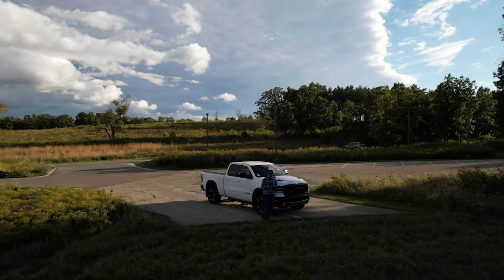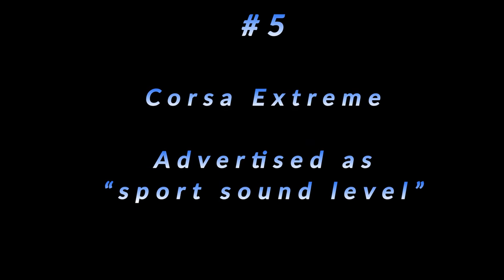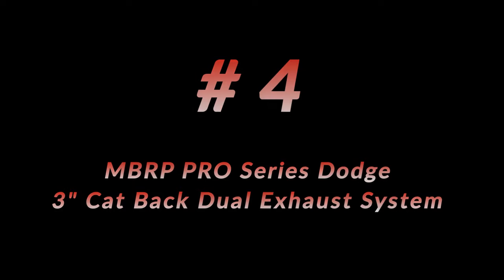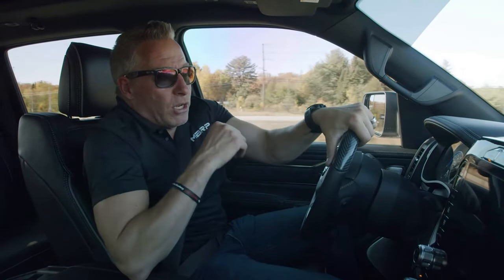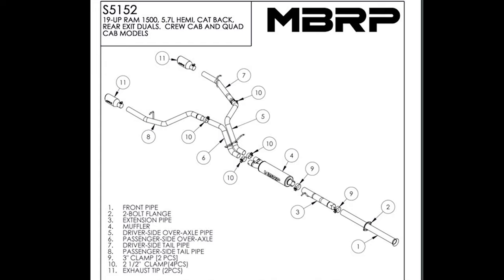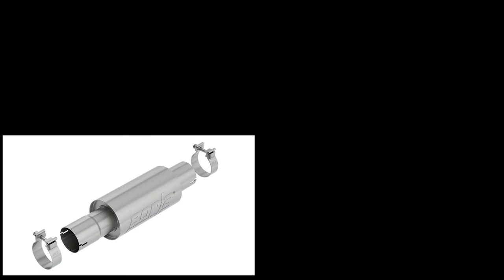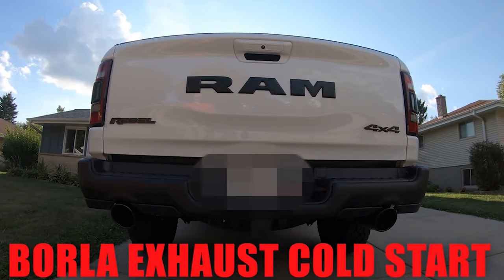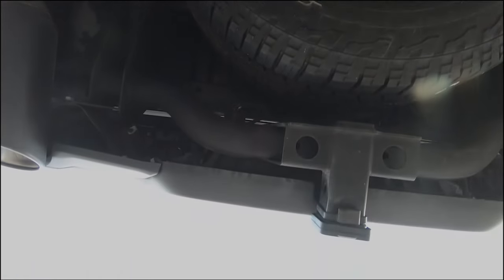Ram 1500 Bolt on exhaust | Best systems to consider before you buy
My top 5 picks for the best Ram 1500 Exhaust. 5.7 Hemi  Borla S-type, Borla Atak, AWE, Corsa
Things in this video and other helpful items ⬇⬇⬇⬇ See heads up note below!

Just a heads up If you are considering replacing your stock exhaust.
I don't know why Ram Designed the stock exhaust such that It cannot be removed on the ground without cutting it out...?
I had to cut mine out. Job Was not Difficult, Cutting was the worst part.
Looks like its even kind of a pain to get out with a lift without cutting.

Like grilling?
**Additional savings for watching my video:
use "ignite" at checkout to save an additional 5% on your order

Kits featured in this video:
#1 - Borla S-Type Exhaust kit ➡️
Advertised as “Classic racing howl”
Chrome tips – Part# 140752
Black tips – Part# 140752BC

#2 - Borla Atak Exhaust kit ➡️
Advertised as “stadium volume”
Chrome tips – Part # 140753
Black tips –Part # 140753BC

Borla’s Optional resonator/muffler to dampen volume  (#1 & #2) –
Manufacture’s Part # 60667
Borla 21461 Exhaust Cleaner and Polish - 8 oz.➡️

#3 - AWE 0FG EXHAUST SUITE FOR THE 5TH GEN RAM 1500 5.7L ➡️

Advertised as “Race Profile”
T 304 Stainless steel
Mirror polished T304 tips – Product Code: S5152304

Advertised as “sport sound level”
3 tips options:
Satin polished
Black powder coat
Gunmetal PVD

In this video I will be going over my favorite ram 1500 exhaust kits.

Here is a Preview:
00:00 Intro/channel page
00:36 Stock exhaust review
01:33 Front resonator/system review
01:53 #5 Corsa Extreme Exhaust kit
03:38 #4 MBRP Pro Exhaust kit
06:58 #3 AWE OFG Exhaust Suite
09:55 #2 Borla Atak Exhaust kit
12:57 #1 Borla S-Type Exhaust kit
16:24 Outro & Surprise

2019+ Ram 1500 oil change supplies:
🚀Folding truck ramps ➡️
🚀5.7L OIL FILTER TO MAKE LIFE EASIER ➡️
🚀5.7L RAM 1500 MOTOR OIL (7.5 QTS REQ’D) ➡️
🏡3/8" Ratchet handle
🤑3/8" extension
📝Awesome oil drain pan with storage
💠 Best shop towels
🏡 Bug Juice

Air Filter
💠 COLD AIR INTAKE KIT (K&N) ➡️
📝 DROP IN HIGH PERFORMANCE AIR FILTER:
💠 STOCK AIR FILTER REPLACEMENT 5.7l ➡️